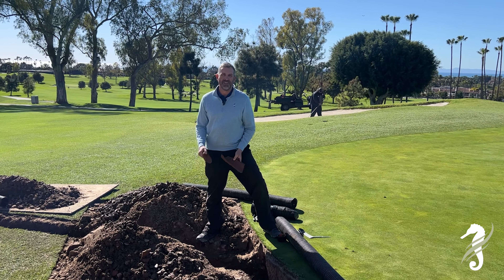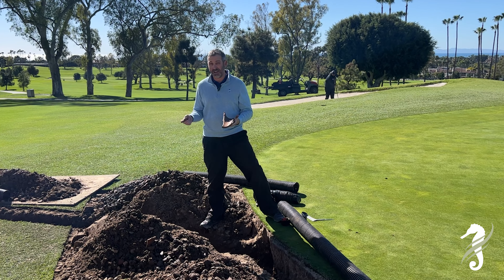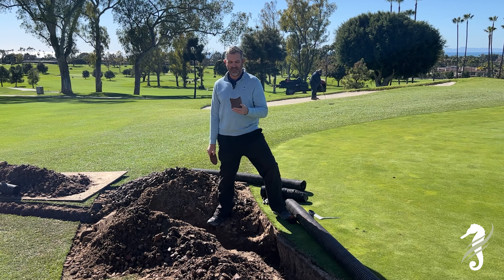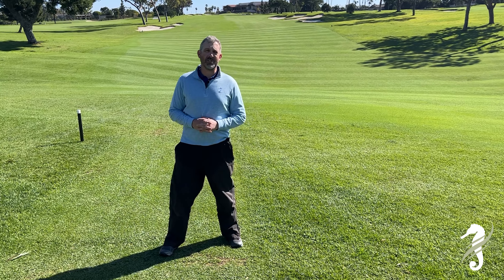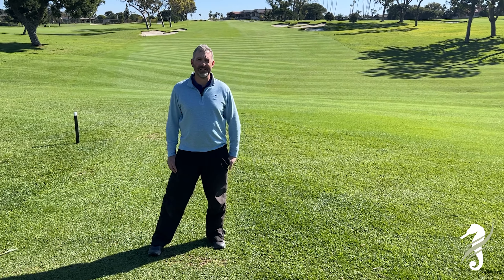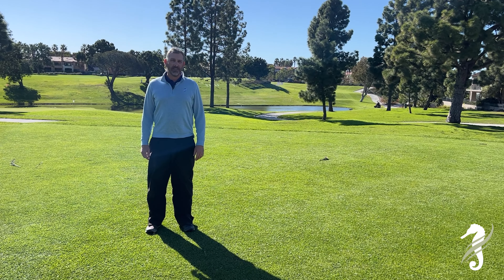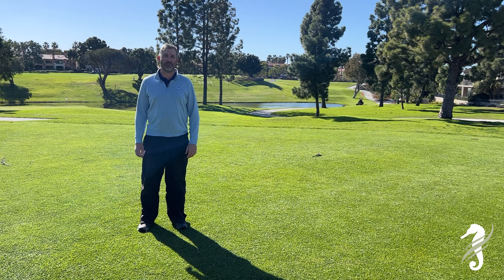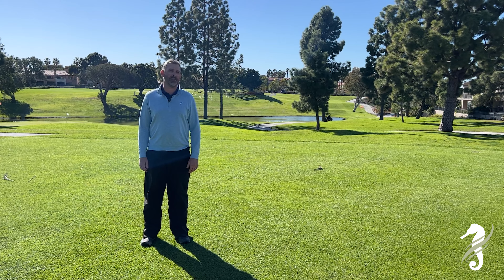Scoop with Scot Rain Update